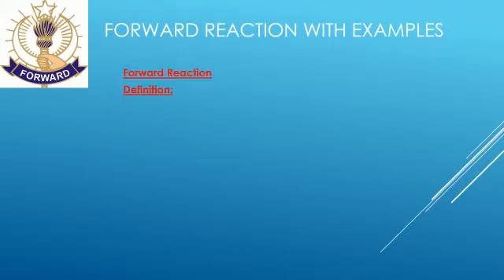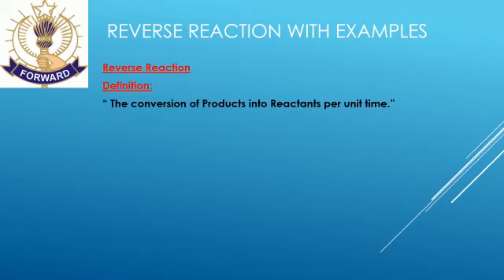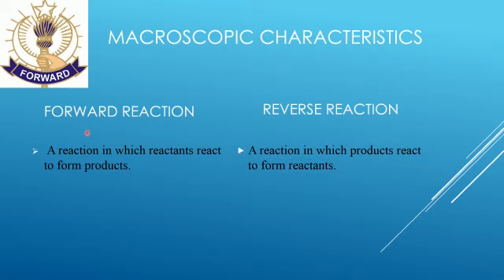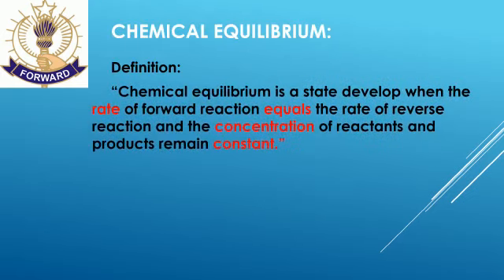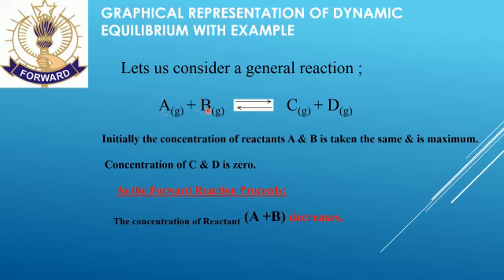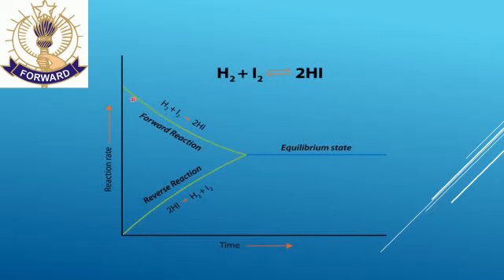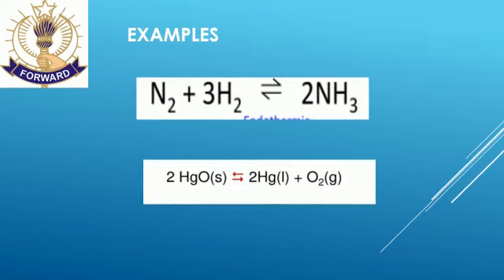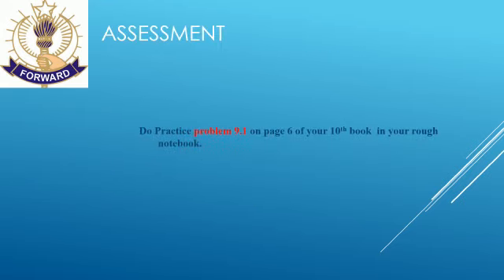Class10 Chemistry Chapter 9 Chemical Equilibrium Pt2